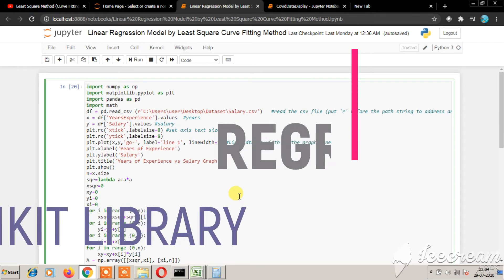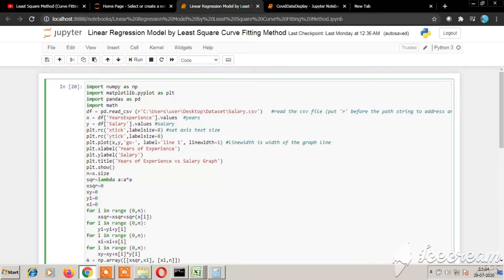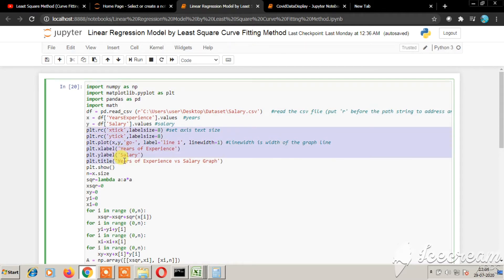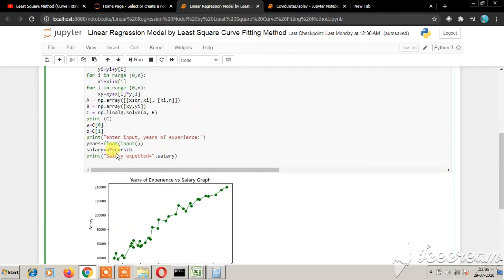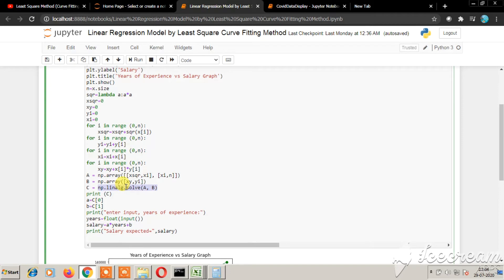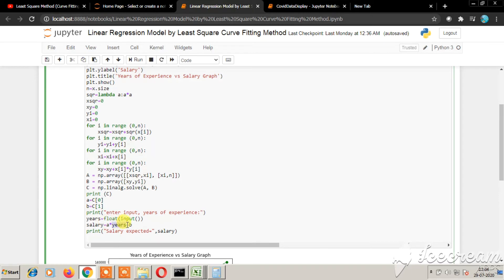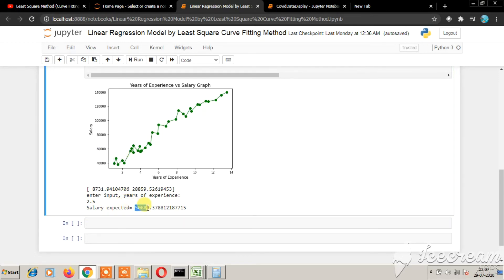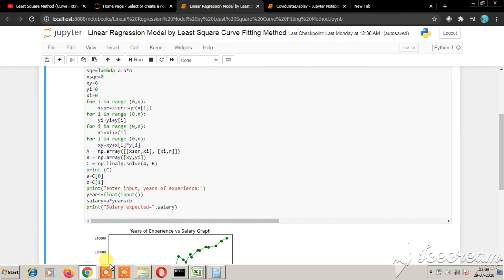Linear Regression | Without Scikit Library | Python, Jupyter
in this video we will see how to perform linear regression without using scikit learn.